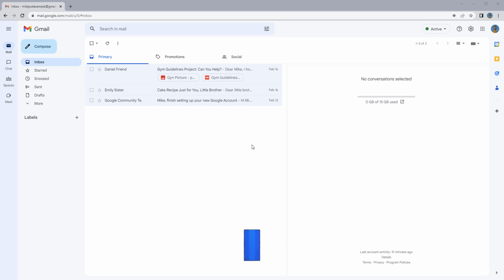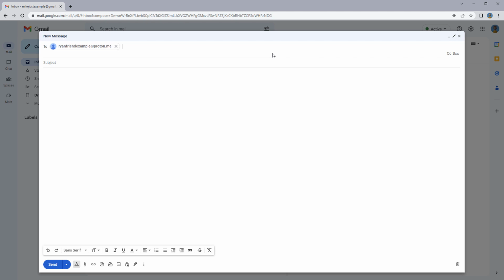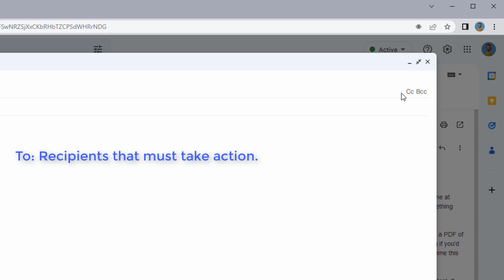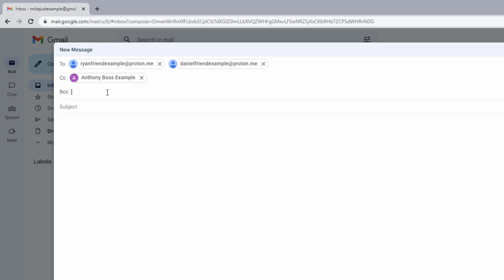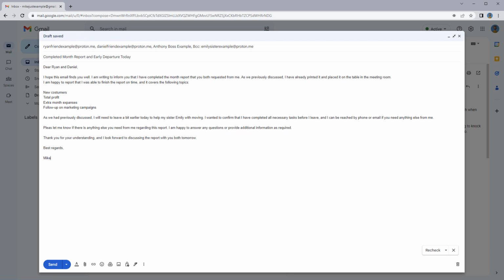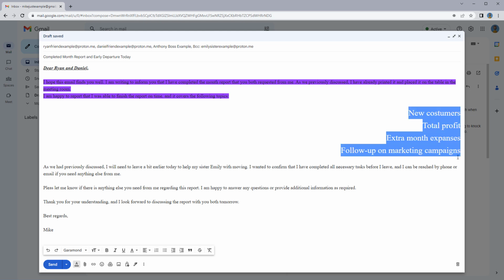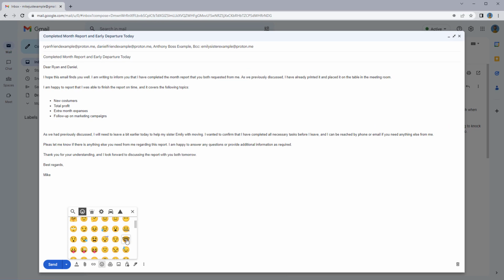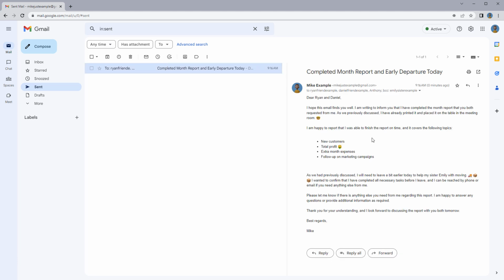Learn Gmail - Writing and Formating Messages